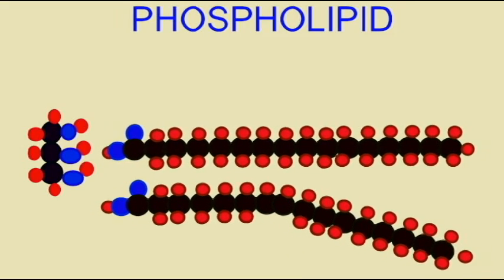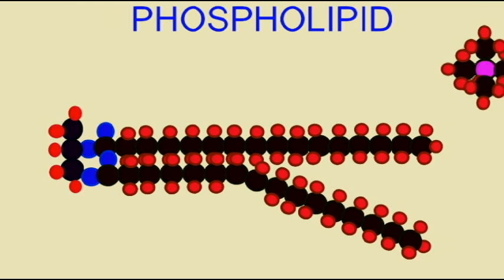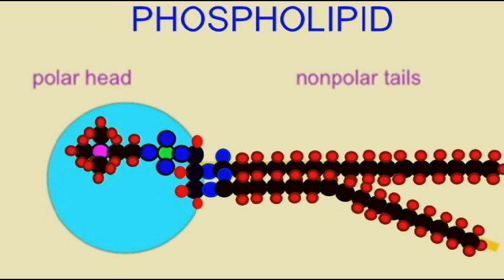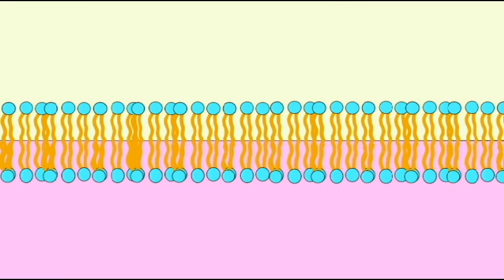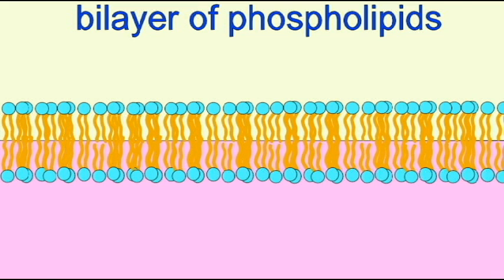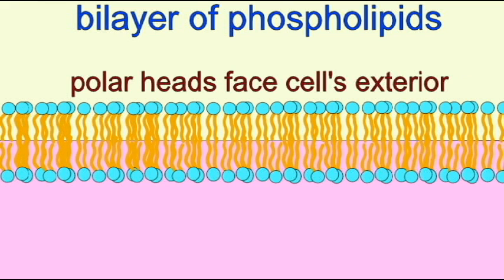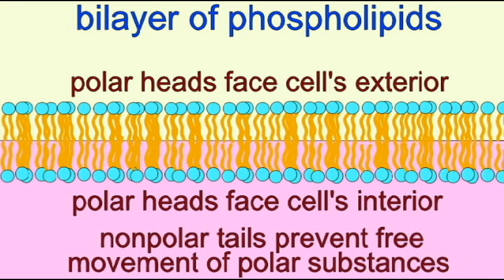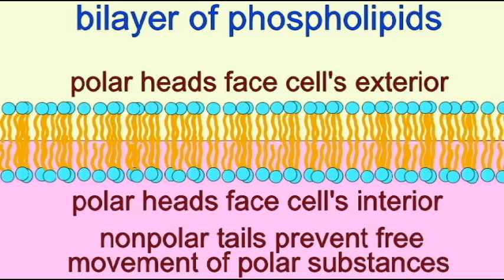AP1: BIOCHEMISTRY: PHOSPHOLIPIDS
BIOCHEMISTRY: PHOSPHOLIPIDS